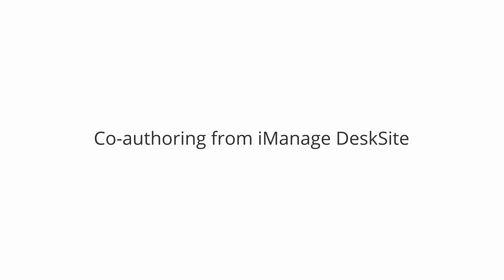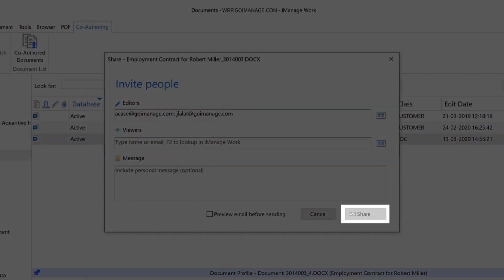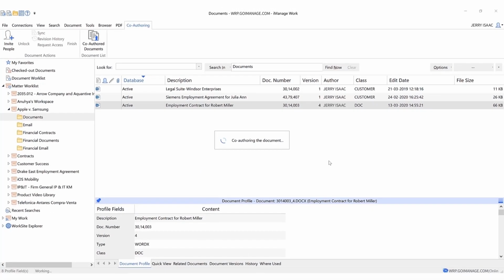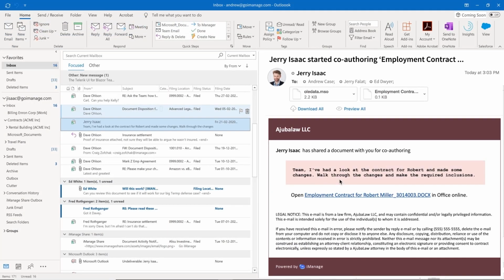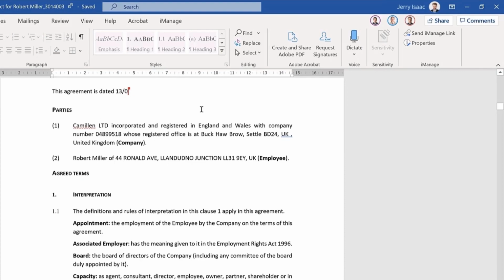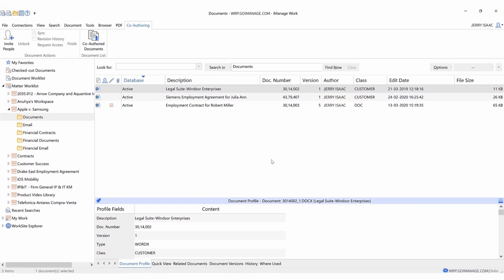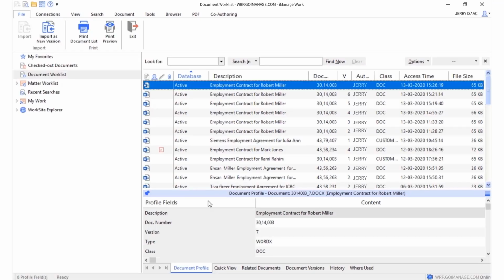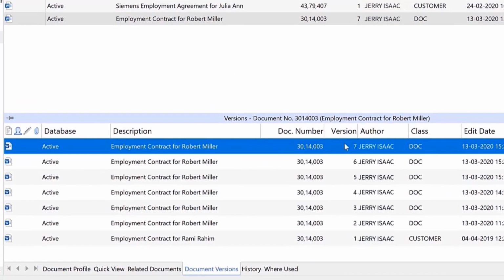Co-authoring an iManage Work document using iManage DeskSite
This content is no longer accurate as the software application shown has been updated to add new features.

The best way to learn about iManage services is with useiManage. useiManage offers in-depth and bitesize lessons, quick reference materials and pathway to certification for all levels of iManage user and administrator.

Collaborating with multiple stakeholders to finalize a document can be a challenge. iManage Work enables better collaboration with comprehensive document co-authoring capabilities, directly from the familiar iManage Work interface. iManage Work’s co-authoring function gives multiple users the ability to review and edit documents simultaneously, while retaining a single document owner. It provides step-by-step information on the following:

* Co-authoring from iManage DeskSite
* Editing the document
* Syncing a co-authored document
* Viewing the document revision
* Finishing a co-authoring session